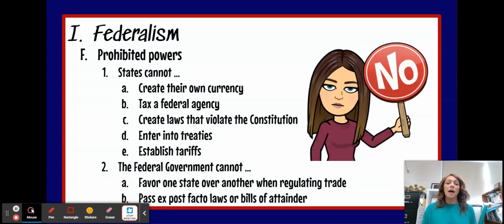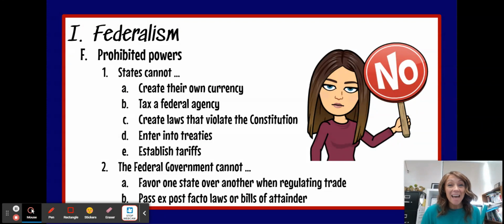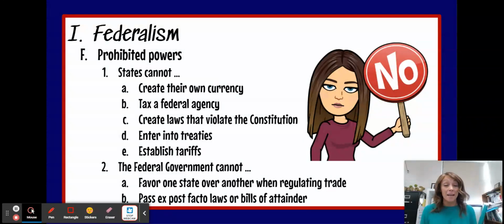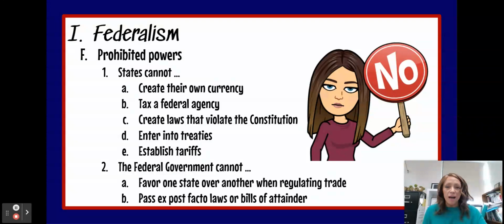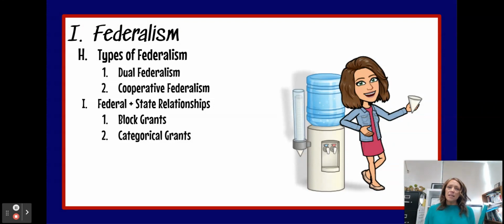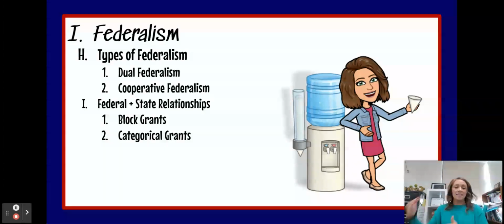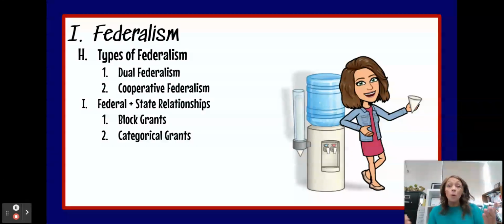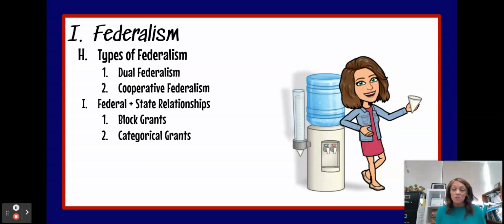Federalism and the Missouri Constitution Video 2 23-24